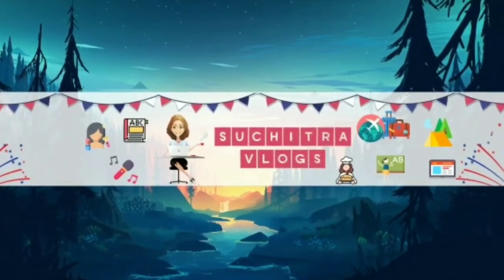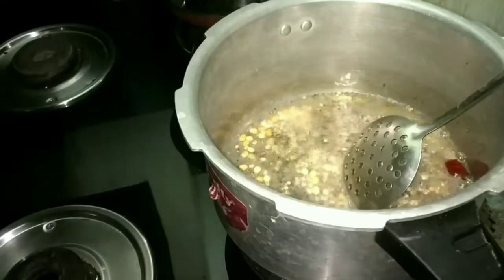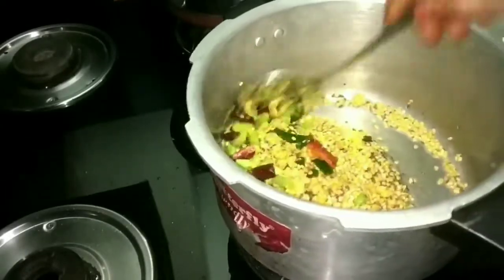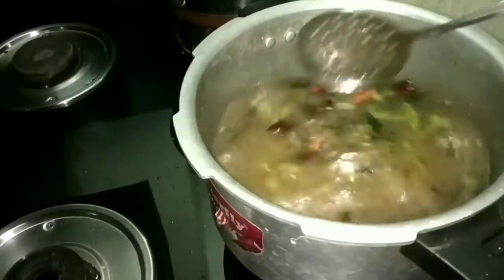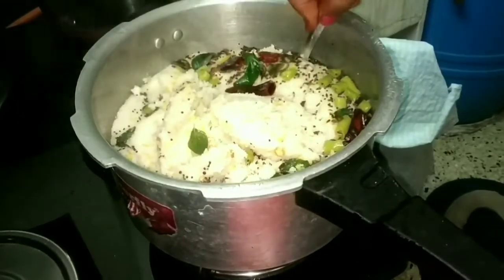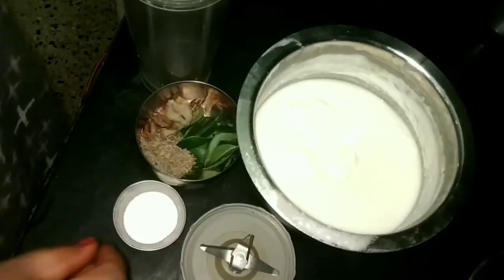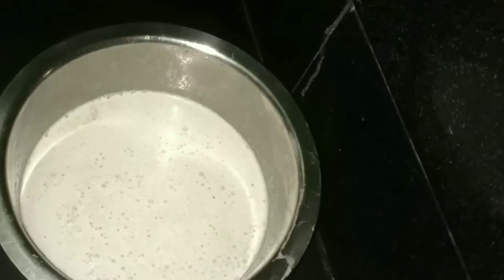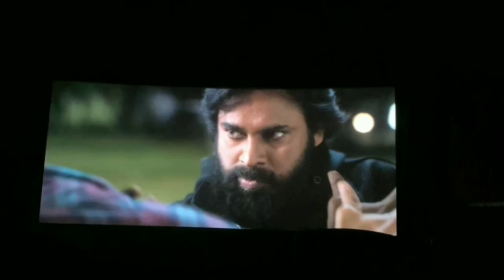వకీల్ సాబ్ రాకతో ఈ వీకెండ్ ఒకరోజు ముందే Friday Night unlike before 😍|| మా గోదారోళ్ళ ఉప్పుడు పిండి